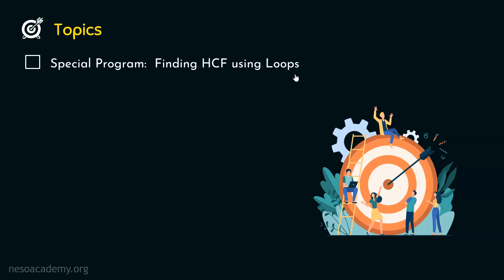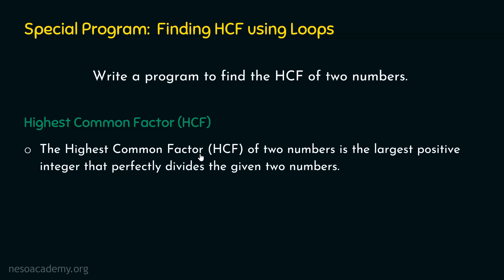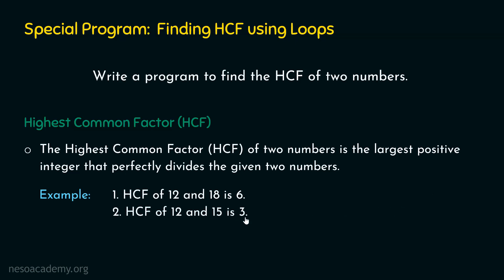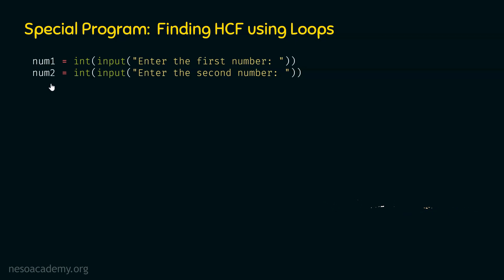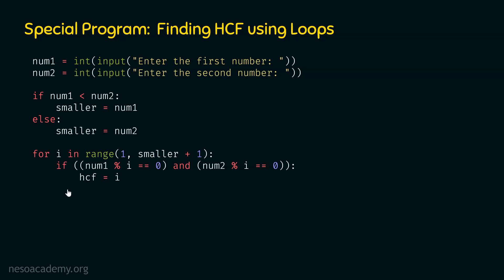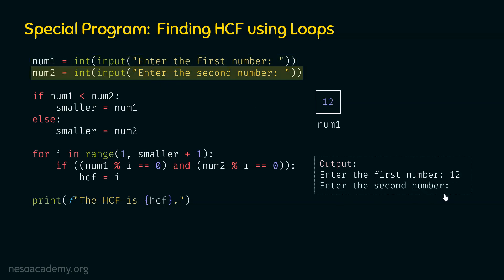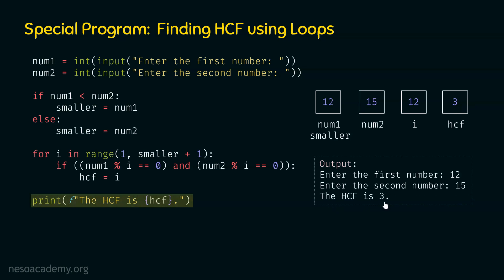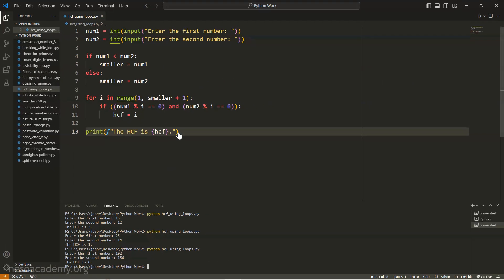Python Special Programs - Finding HCF using Loops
Python Programming: Python Special Programs - Finding HCF using Loops
Topics discussed:
1. Python Program to find the Highest Common Factor (HCF) of the given two numbers using the Loops.